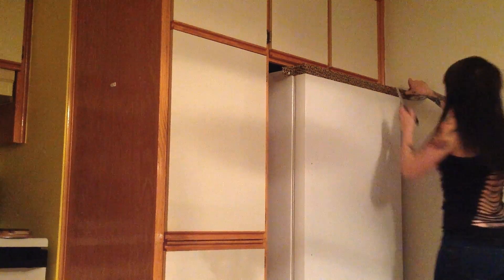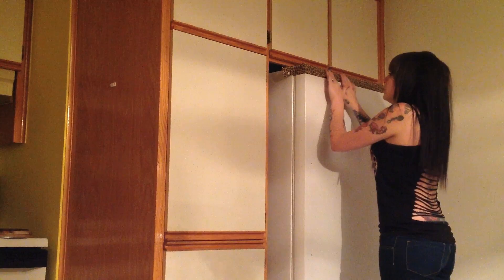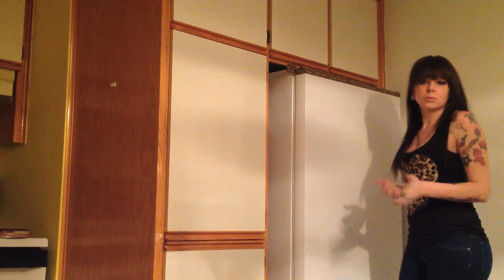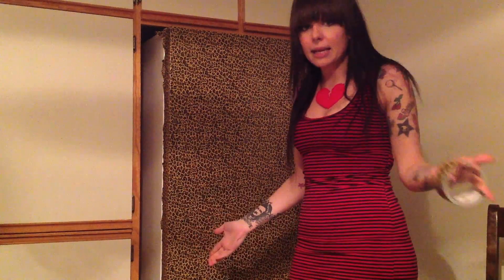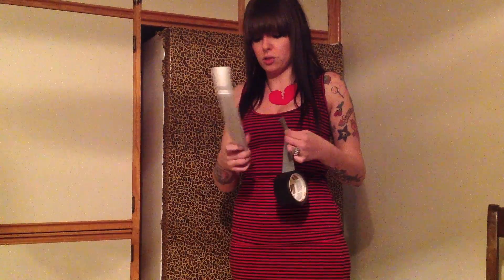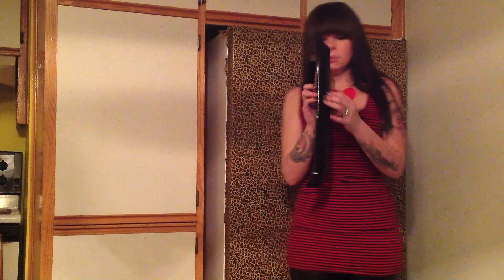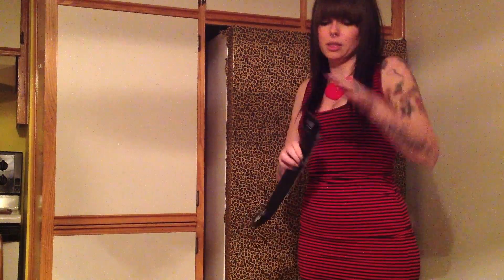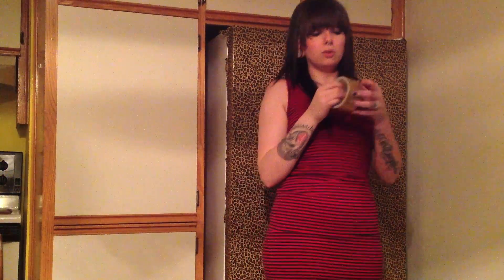DIY Badass Fridge & Give Away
Hey Bunnies!

PLEASE share this and let me know what u think!!!

I think EVERYONE should get an awesome fridge like this and not spend the money of an expensive one!

Measure the surface of the fridge (height x length = Surface)
and then convert your tape measurements (depending on the kind of tape you get it should be written on the top) you do the same as the fridge (height x lenght) and divide the fridge surface by the tape surface and it will tell u how many rolls you need. i took 5 rolls should be MORE than enough.

Feel free as usual to:

Add me on Facebook: Tania Bunnies Orlando

I get my plugs & Bows @

With all the love in the world,

-kisses-

Mrs. Bunnies